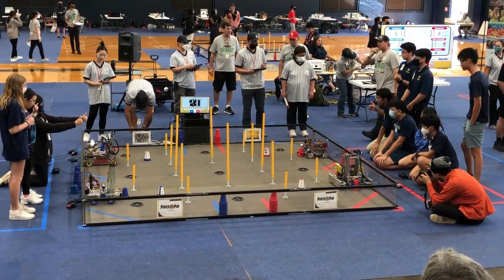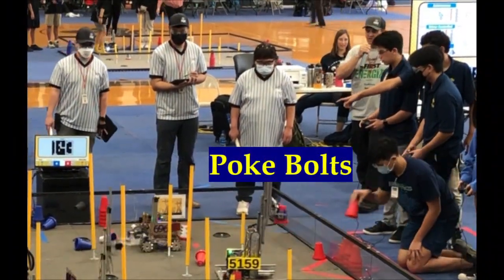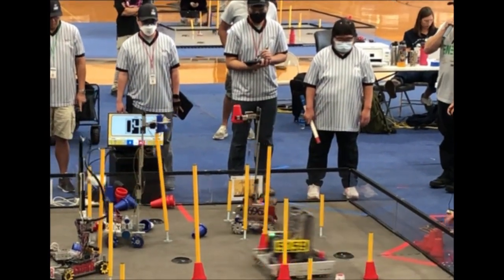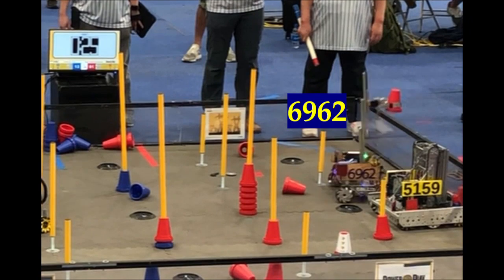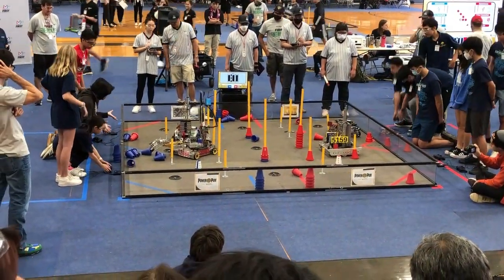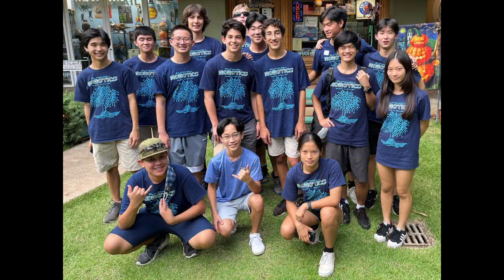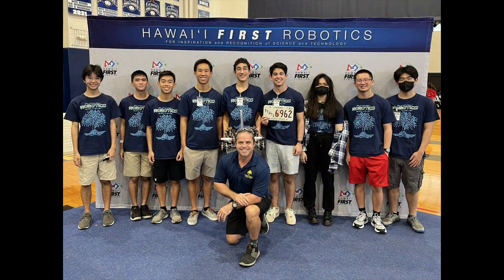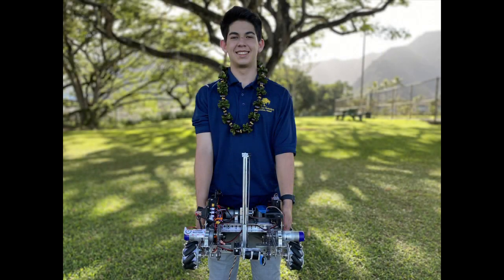Poke Bolts FTC Robotics 2022-2023